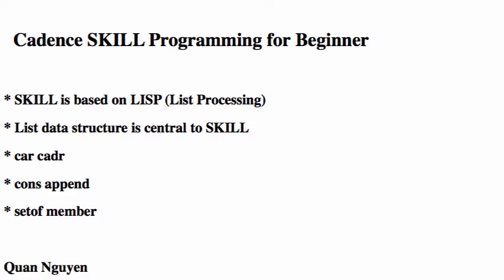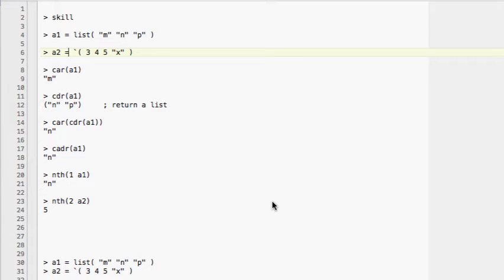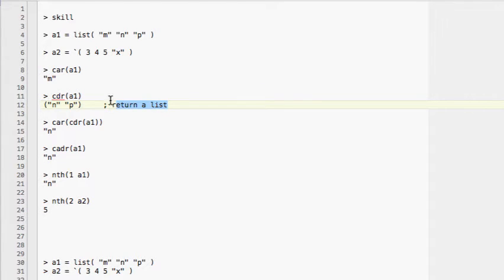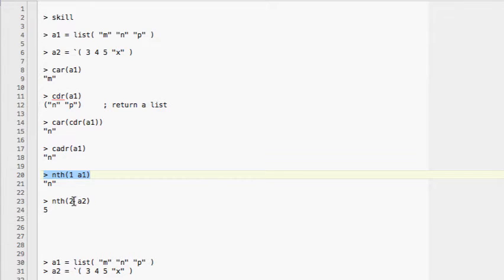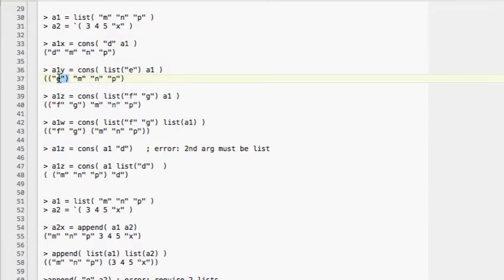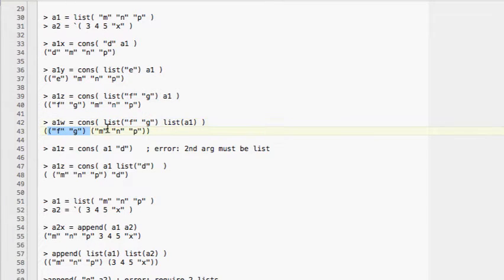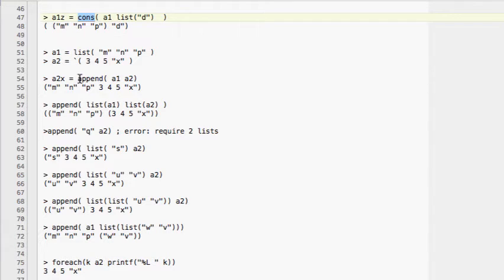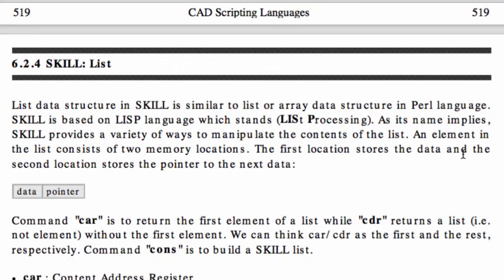#2 Cadence SKILL Programming Tutorial for Beginners: List Data Structure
List data structure is an essential part of SKILL. Cover basic list operation.